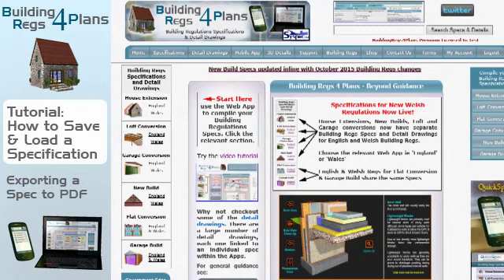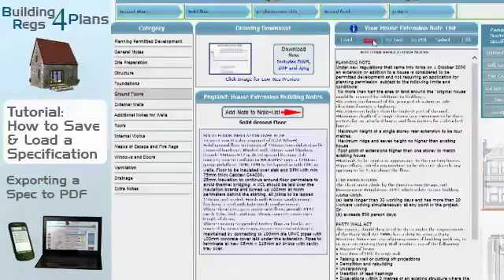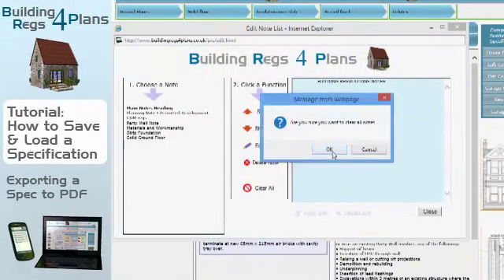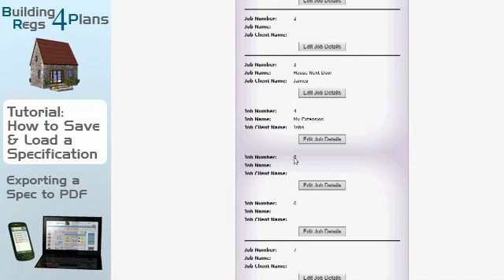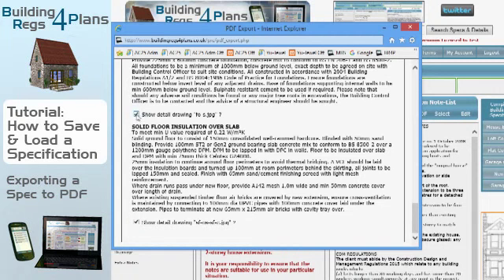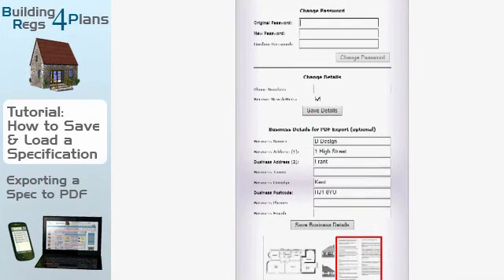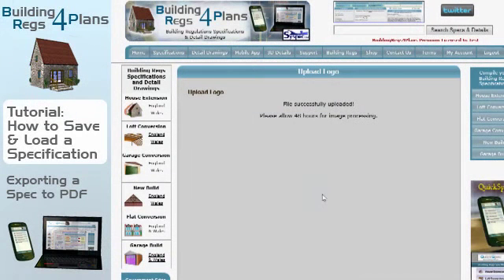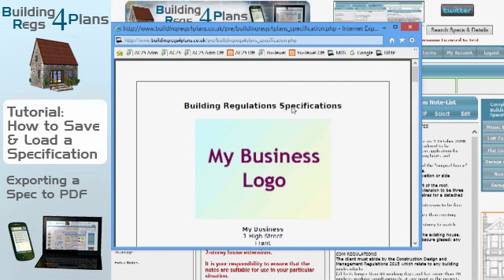Tutorial: BuildingRegs4Plans Save Load PDF Export (Building Regulations Specifications)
Tutorial on Saving and Loading a Building Regulations Specification and Exporting a Spec to PDF on BuildingRegs4Plans website.
BuildingRegs4Plans provides a library of Building Regulations Specifications and Detail Drawings for use on plans for Building Regulations Approval.
Specifications can be compiled on the site, saved, edited and exported in a variety of formats.
Detail Drawings are available in DXG and DXF CAD formats and also for in in non-CAD environments as JPGs or PDFs.